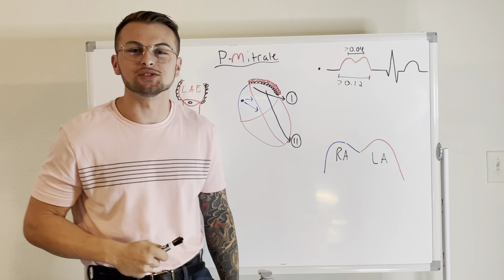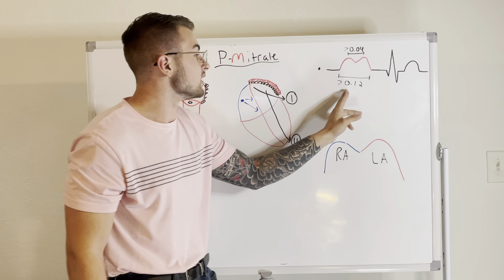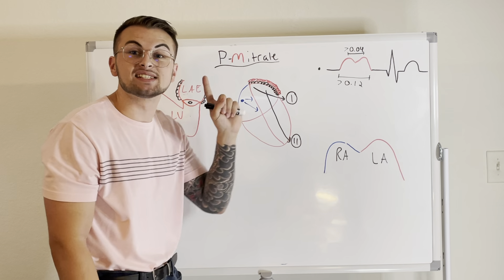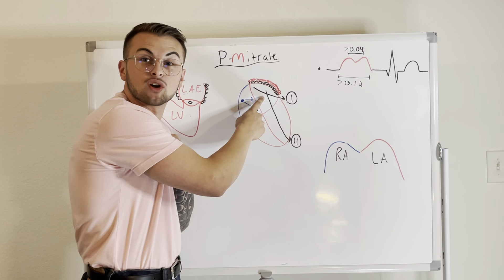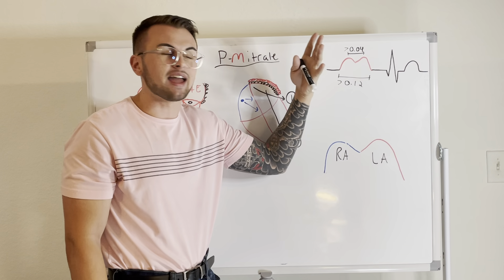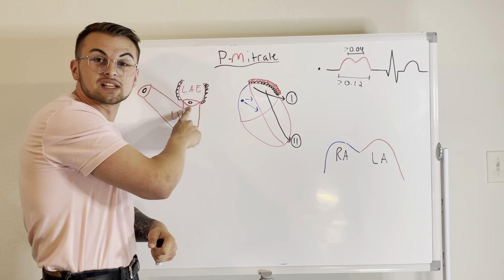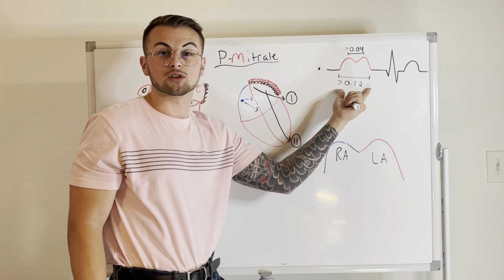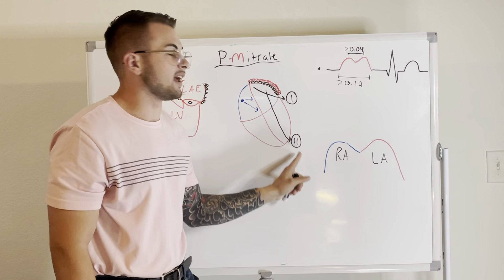EKG Series: P-Mitrale (Left Atrial Enlargement)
Clinical Cousins discuss P-Mitrale (Left Atrial Enlargement)